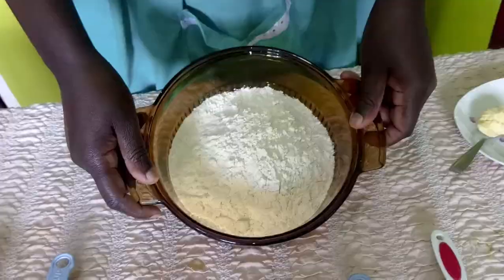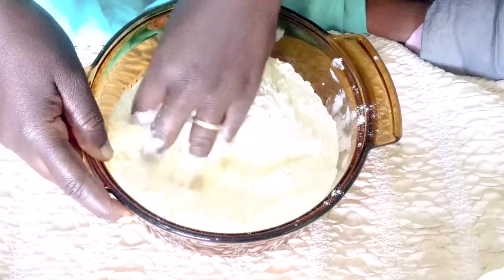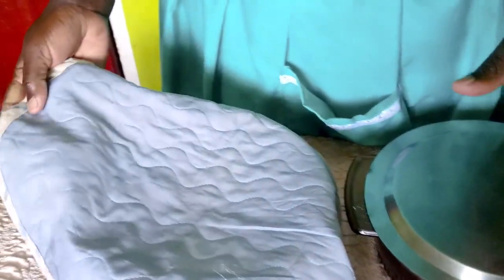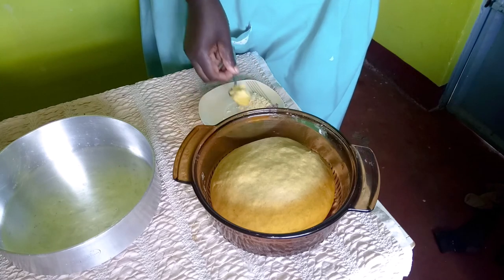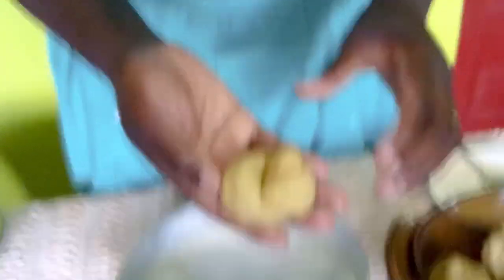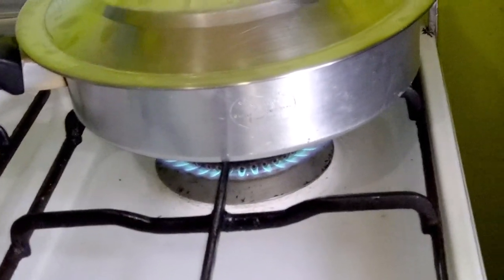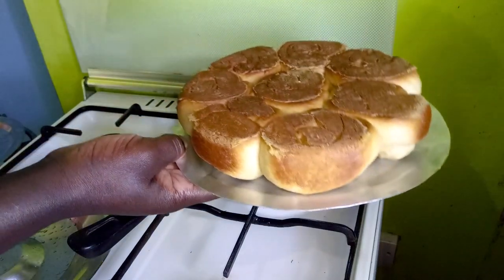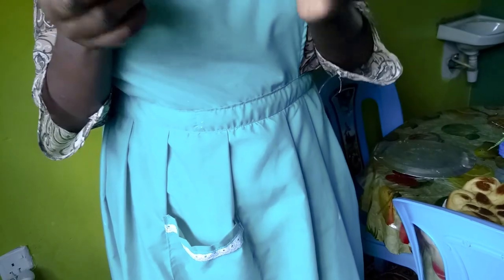How to Make Bread Scones/ Rolls Without an Oven| On a Gas Cooker/ Gas Stove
Did you know you can make Bread scones or rolls without an oven? Make these partially whole-meal bread rolls/ scones at home and enjoy! Find out in this video how I made them on a gas cooker/ gas stove, without an oven.

Here are the ingredients:
1 cup all purpose flour
1 cup whole meal flour/ atta
3/4 teaspoon yeast
2 tablespoons sugar
A dash of salt
1/3 cup of oil
1 egg beaten
3/4 cup warm milk
1 teaspoon marge/ fat to grease the pan and a little flour to dust it